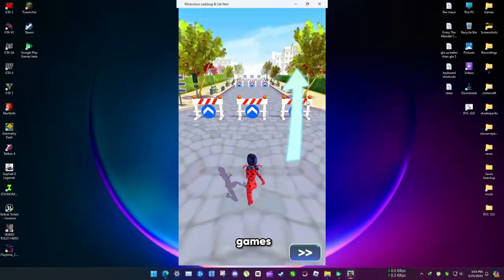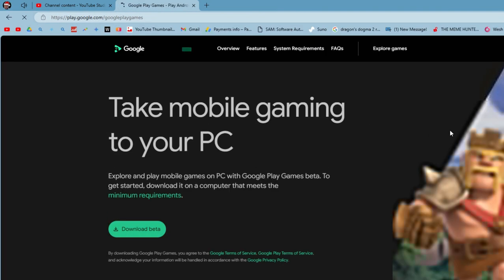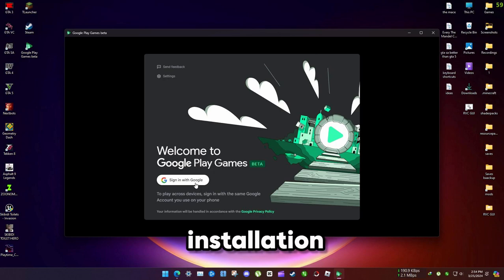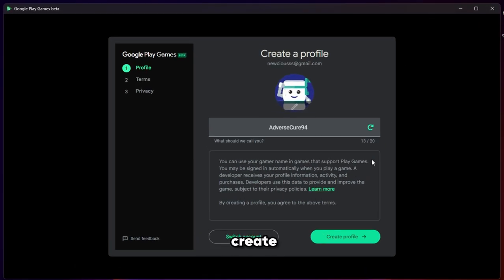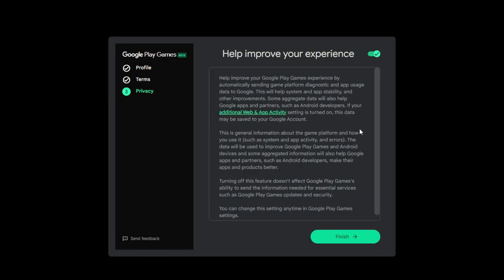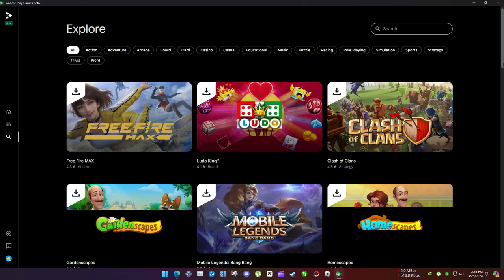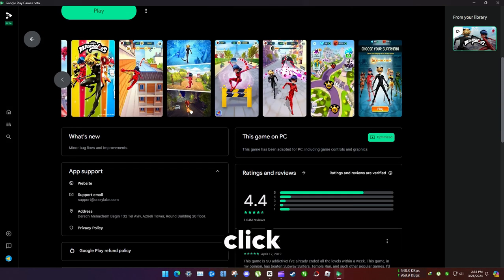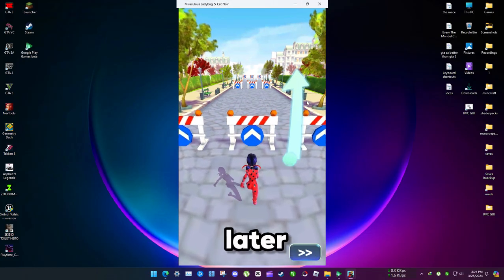How To Install Google Play Store On PC - Play Google Play Games On PC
Play popular android games on pc or laptop with google play games beta

complete tutorial to download and install play games on windows